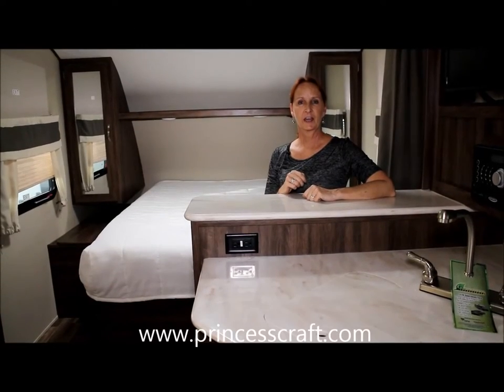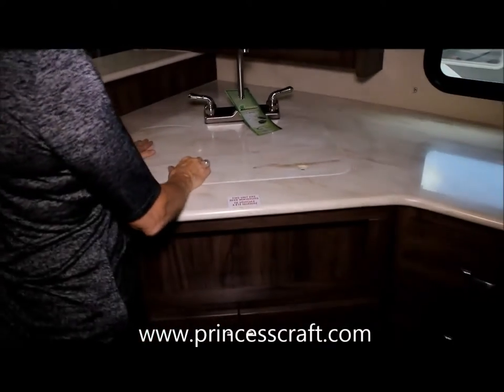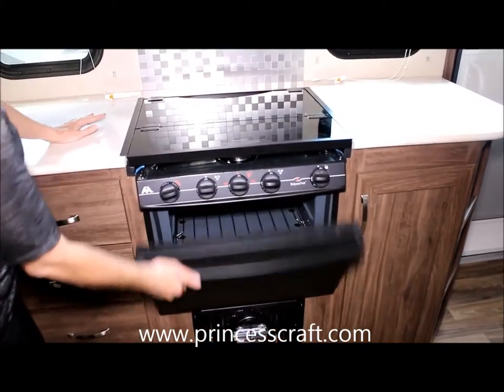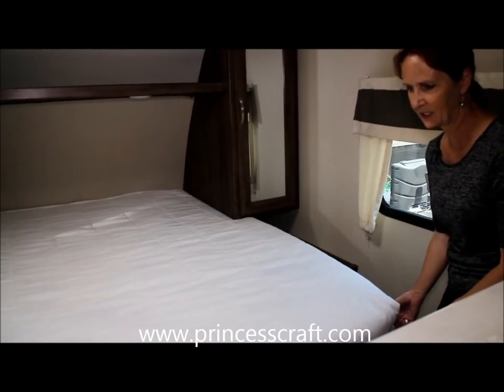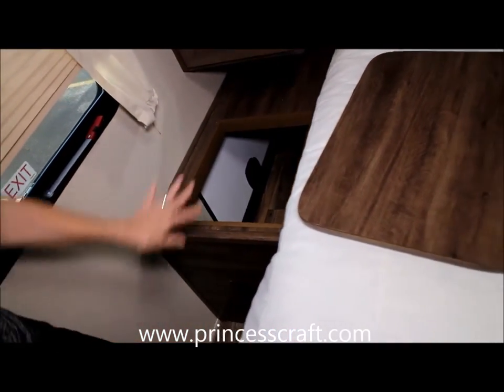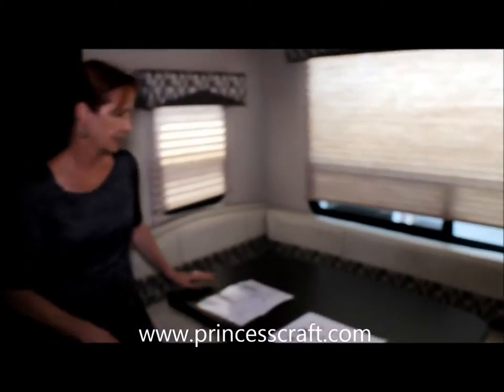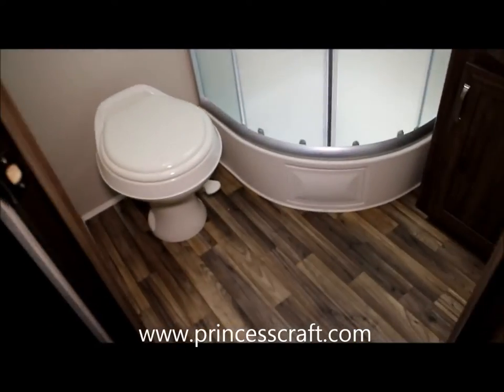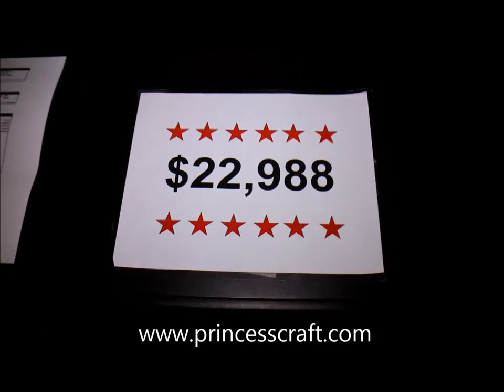Evergreen IGO 235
Take a quick tour through this IGO 235 at a great price right now at Princess Craft RV. or call